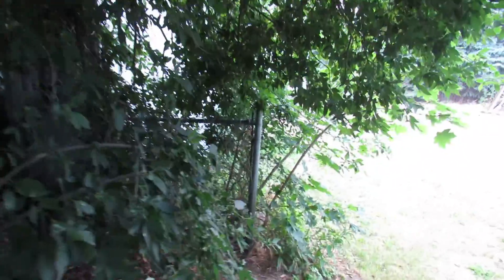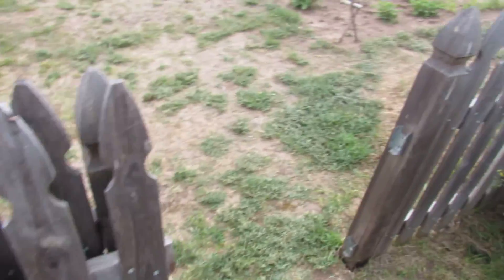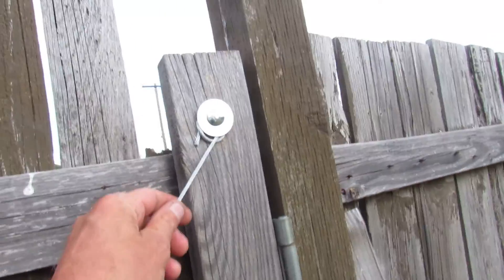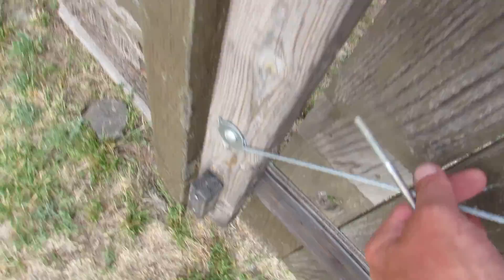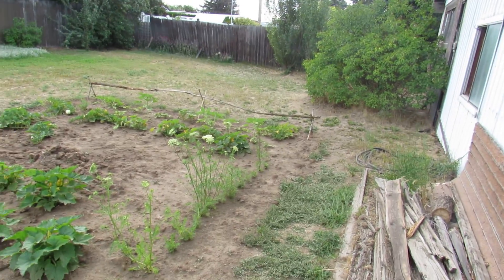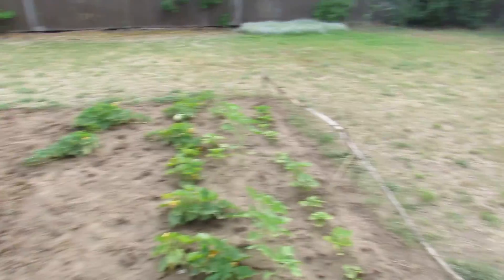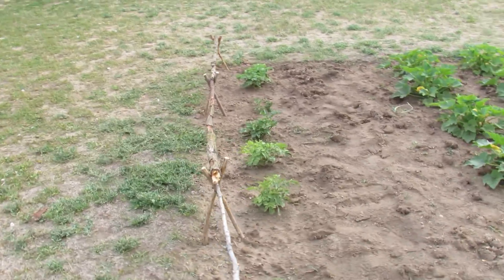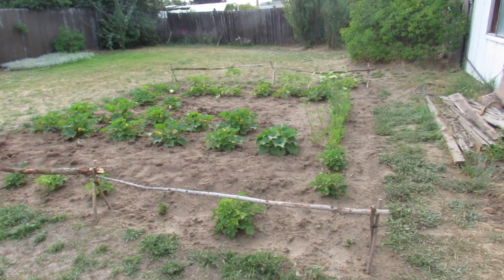My First Garden in Years and a Couple of Ideas for Making Fence Gates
The last garden I planted was probably 10 years ago or more.  This year I decided to get back to business around the property and grow my own food again.  It's a good feeling out there working with the land and watching the progress each day.  I water twice a day.  Once in the morning before work and once at the end of the day after work.  I don't drink water or other liquids during my work days because I figure the plants are strong enough to wait until I get home so I can be as strong as they are and wait too.  There is something that feels right about that line of thinking and I'm used to it.  It seems to me that we don't want to get complacent and partake of things at will without understanding just how much of a blessing water actually is.  Or anything else for that matter.  Water will never taste better than when you actually need it as opposed to drinking when you really don't need to and take it for granted.  Besides, if adversity hits then you have already trained yourself to be ahead of the game.  Stay strong!  That being said, strength isn't always a brute force type of thing.  Patient endurance with a genuine connection to nature which is our ancestral home is often the greatest strength.  Those plants I put in the ground and care for are pretty damn strong enduring the heat of the day like they do.  The potatoes and carrots came out of plastic bags and sprouted from the fridge and cupboards.  They wanted to live!  I recognized that and gave them their wish with the blessing of God.  The sunflowers and some of the pumpkins came from bird seed out of a plastic container.  One plant I really didn't show in the video was a single corn stalk that grew.  I planted at least 12 corn seeds and only 1 arose.  I love the one because it seized the opportunity to live and I'll use the seeds from that corn plant in future gardens if God decides to keep me around long enough.  I've got a soft spot in my heart for the underdog who achieved when the others faltered.  That's tough indeed!